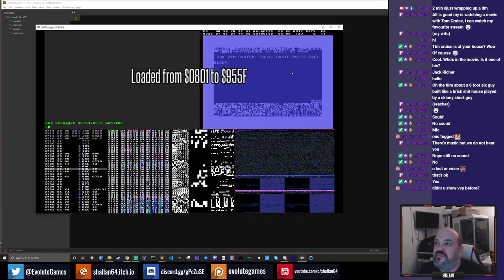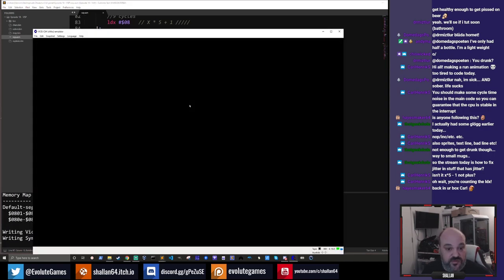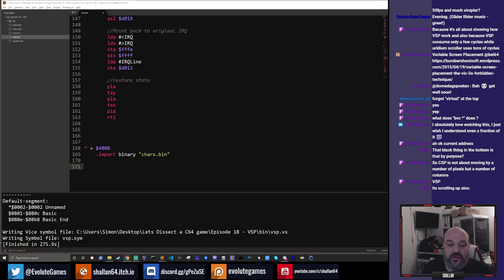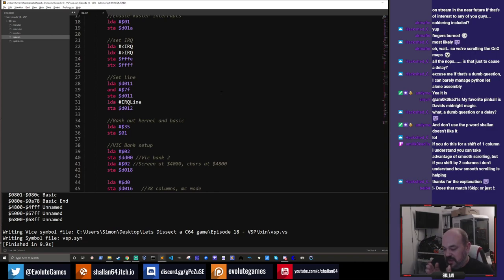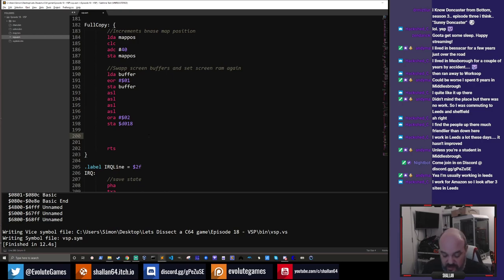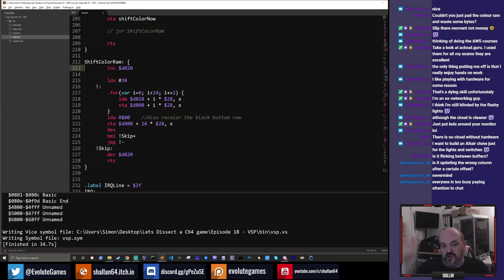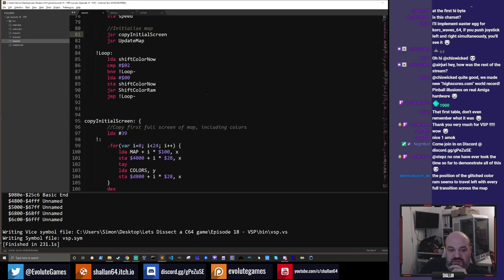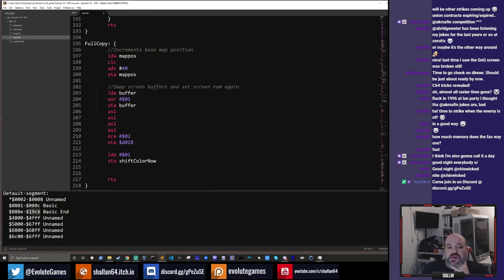Lets Dissect a Commodore 64 Game! - Episode 18 - VSP Scrolling - 6/12/2019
Been falling behind with uploads so here is Lets Dissect Episode 18, this time we looked at how to implement VSP{ scrolling using some Ghost n Goblins assets.

On Thursday nights we delve into the inner workings of popular games and demos on the Commodore 64 and use the brilliant C64 Debugger and other tools to make changes, cheats and new functionality